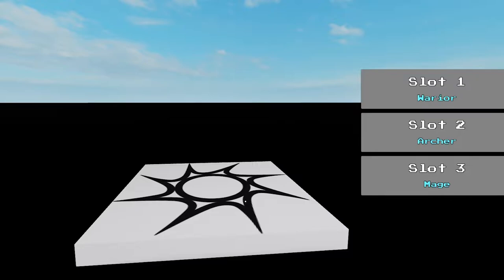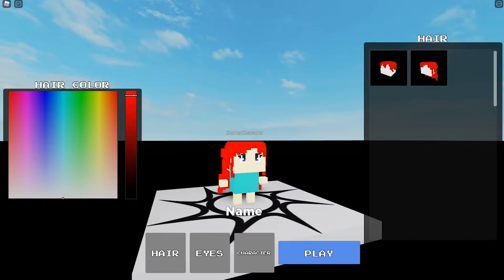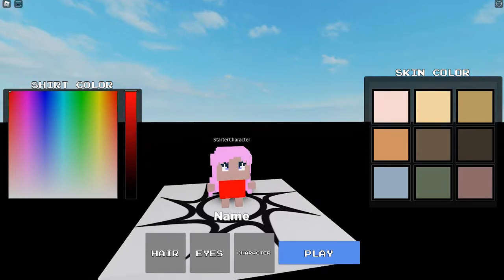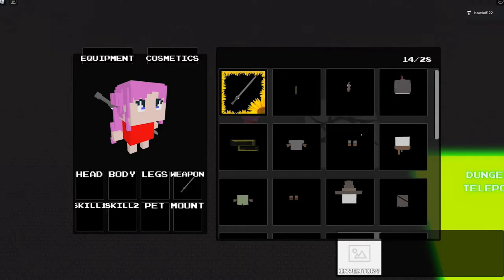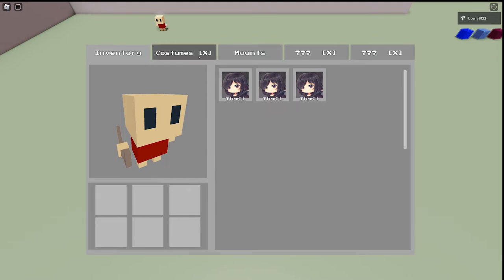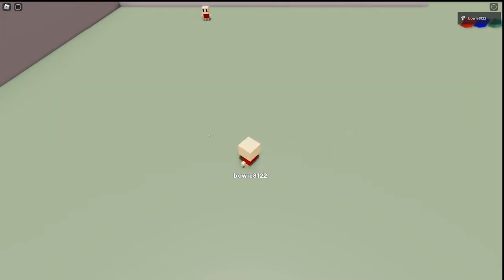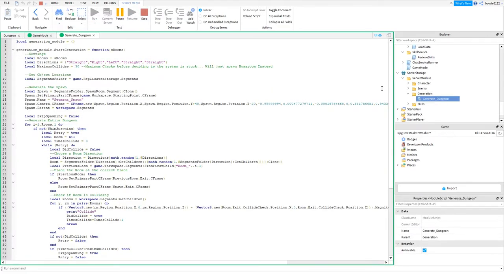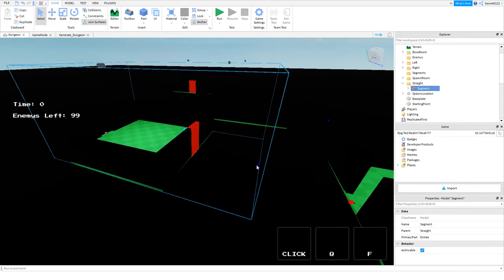Hero Dungeon Crawler [Dev Throwback]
In this video I'll be showcasing a old game I made in Roblox Studio using Lua. I didn't get very far, but I thought It would be fun to look back and reflect on the game.